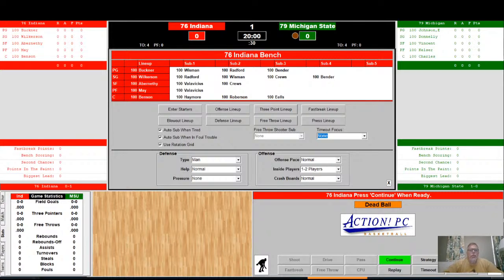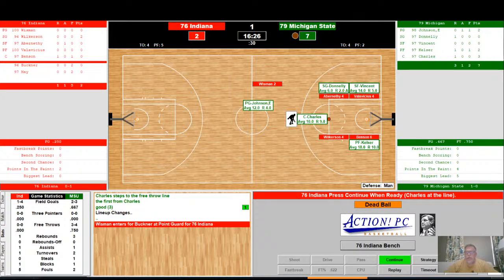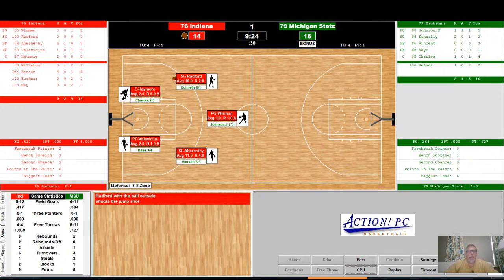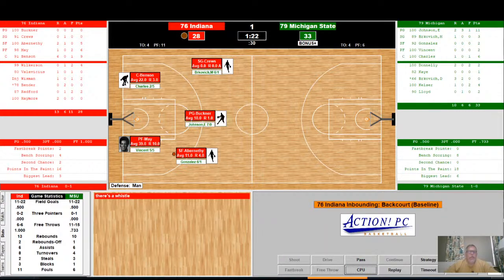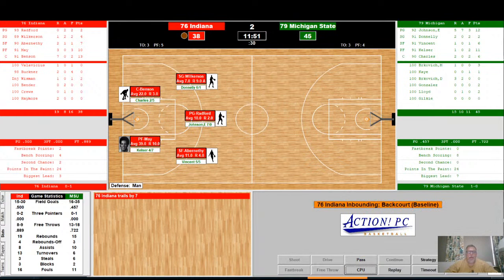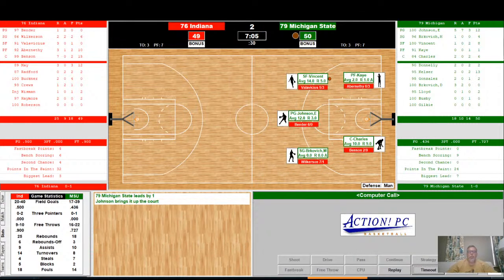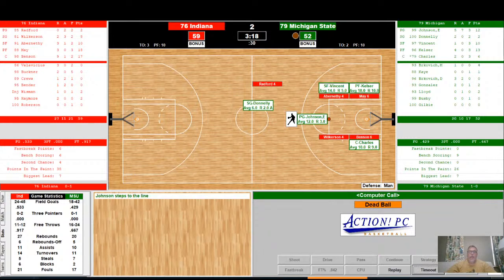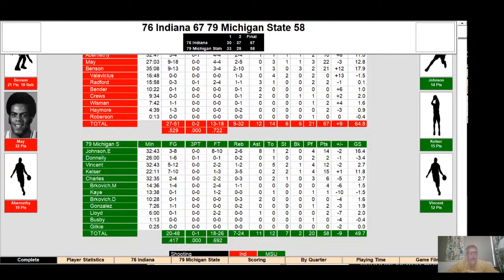Action PC Basketball College Champions League 1976 Indiana vs 1979 Michigan State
Action PC  Basketball 1976 Indiana Hoosiers vs 1979 Michigan State Spartans in a College Champions League Match Up